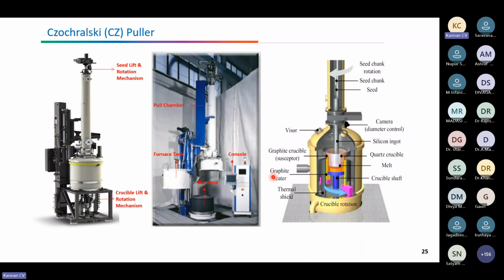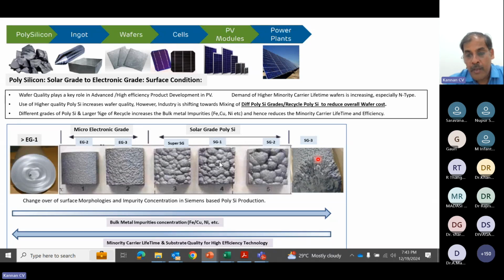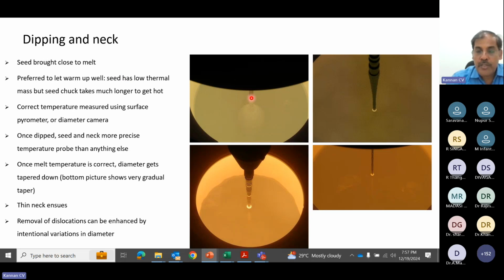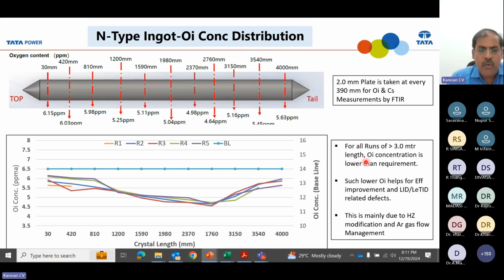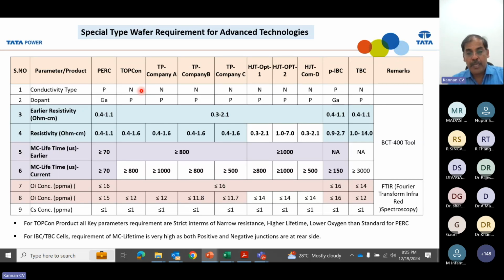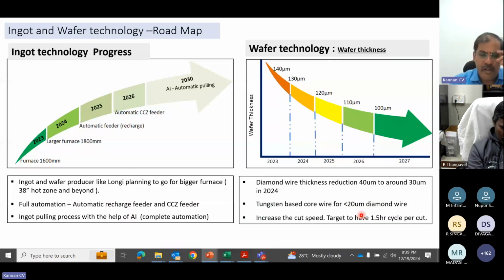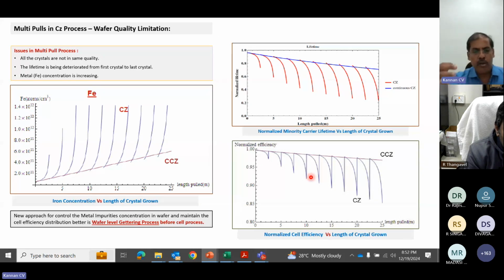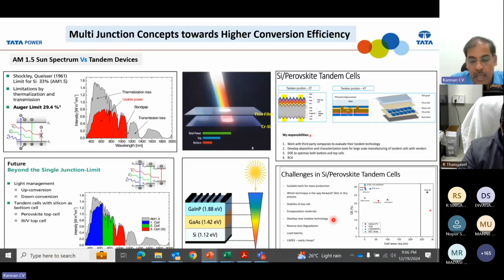Session 08- ATATL AICTE FDP